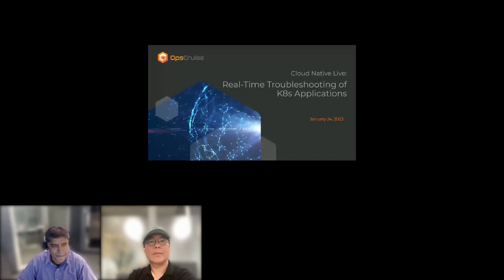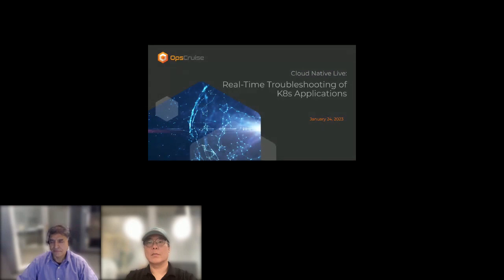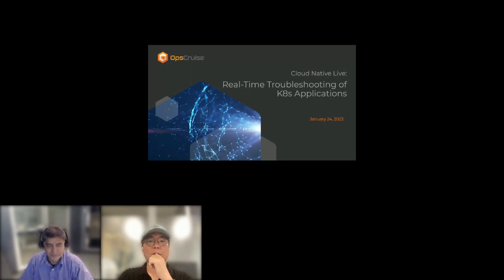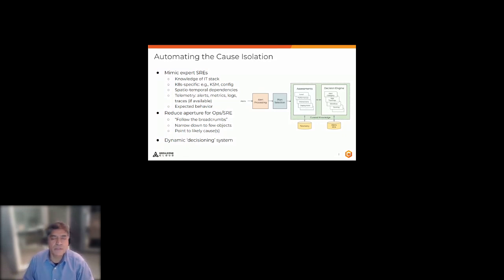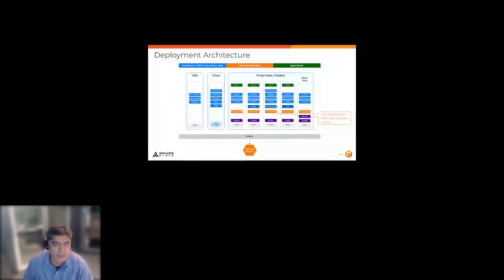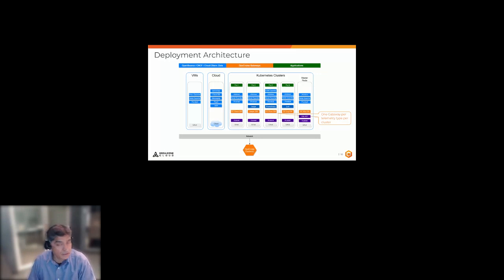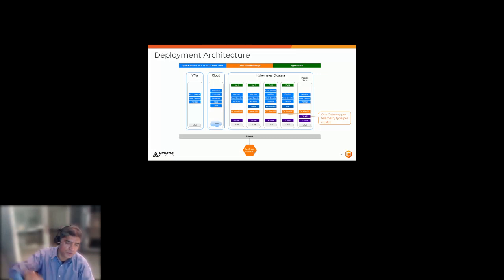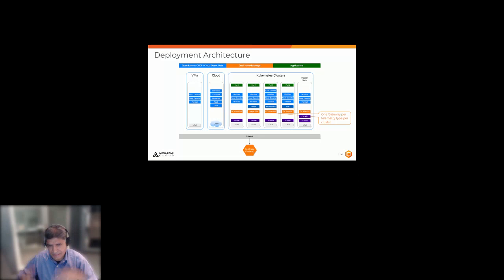Real-time troubleshooting of K8s applications